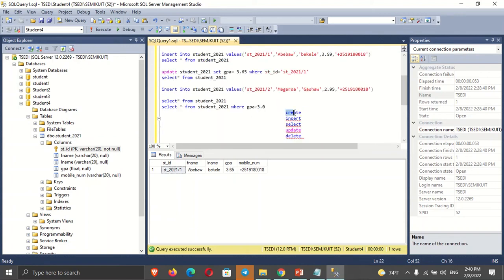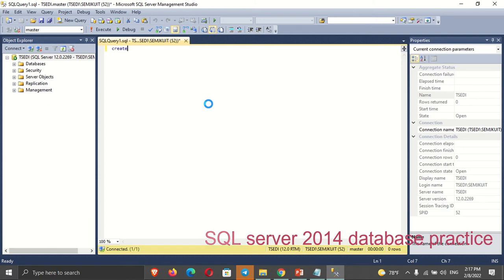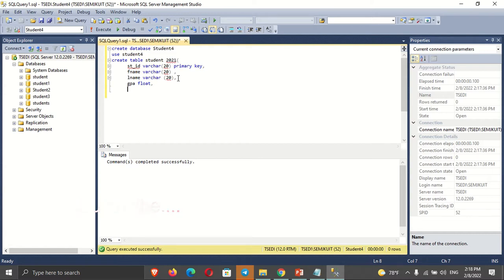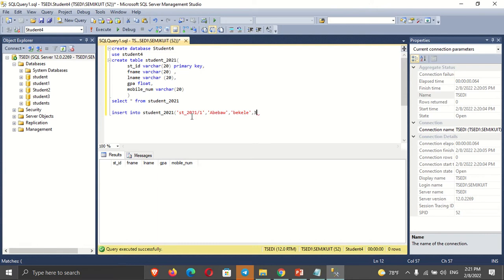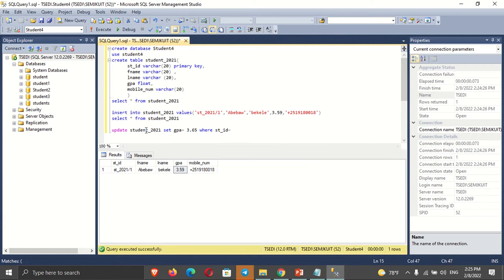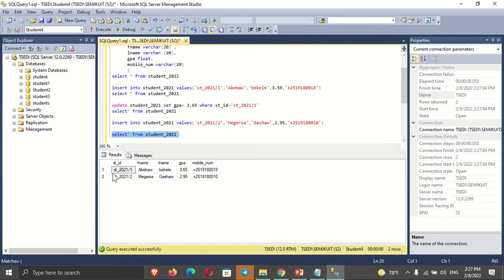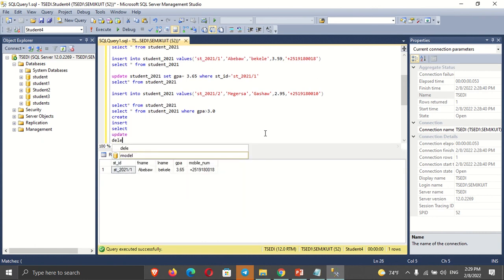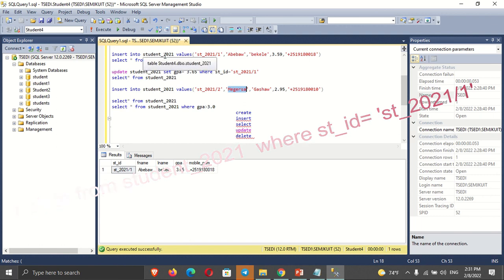database managment system _ Create Database, create table ,insert data, select data, update data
DBMS
Wel came to my youtube channel,
if you like this video please subscrube and this channel
emama ethiopia
Addis Chewata
Addis Chewata
Abel Birhanu
Abel Birhanu
Miki show ሚኪሾው
Miki show ሚኪሾው